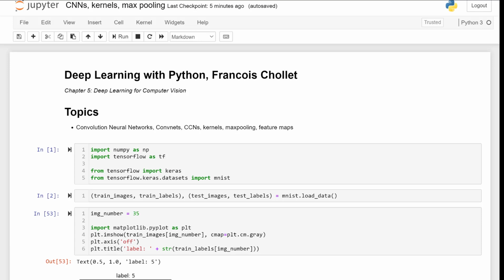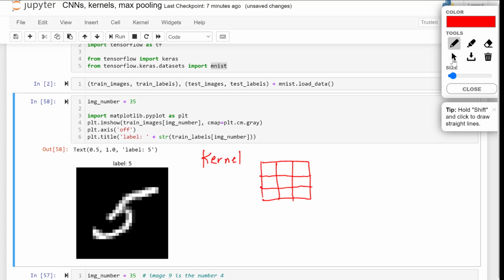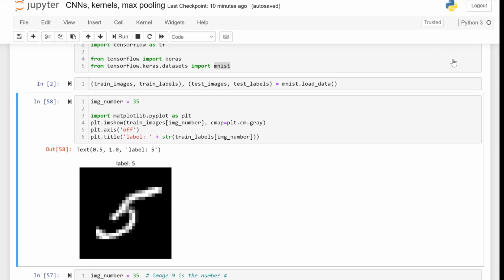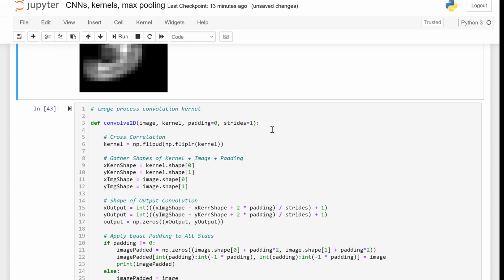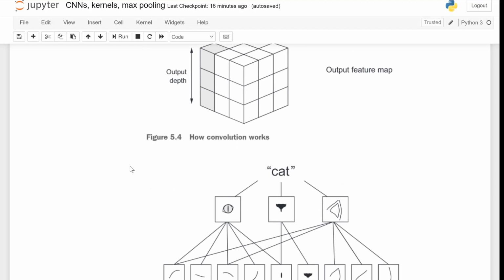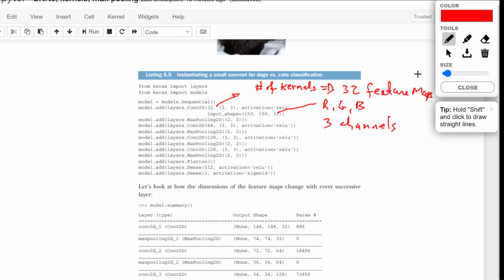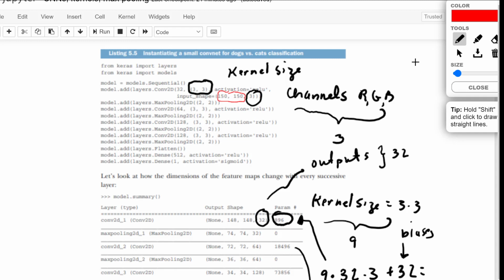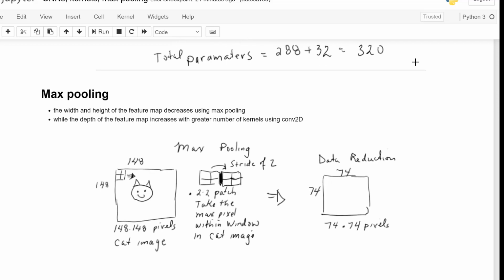CNNs kernels maxpooling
This video dives into how convolution neural networks (CNNs) works and gives an intro to kernels, padding, strides, and maxpooling using MNIST Handwriting data.